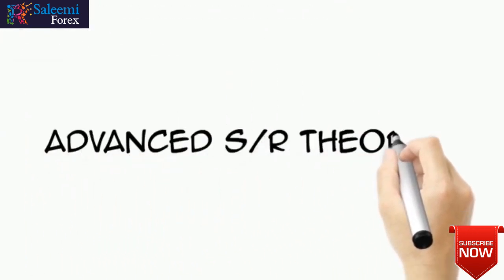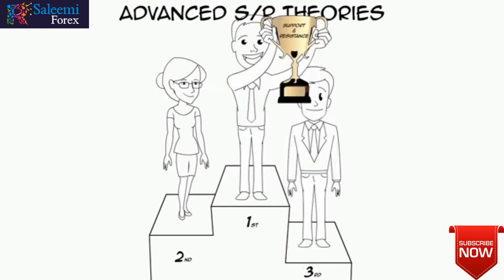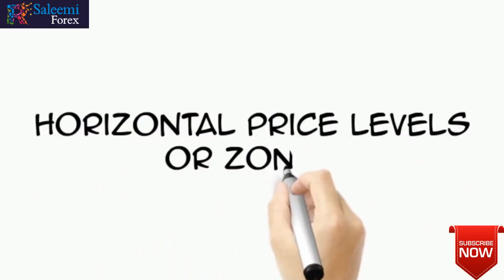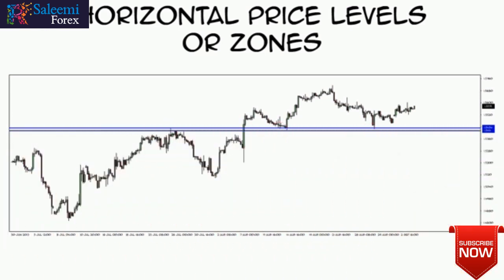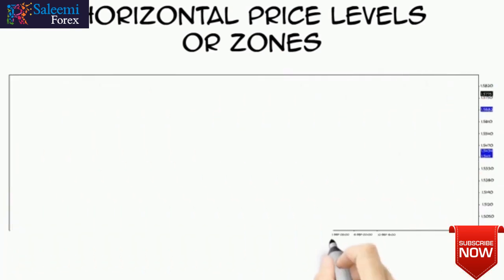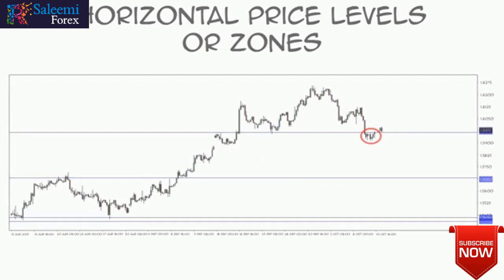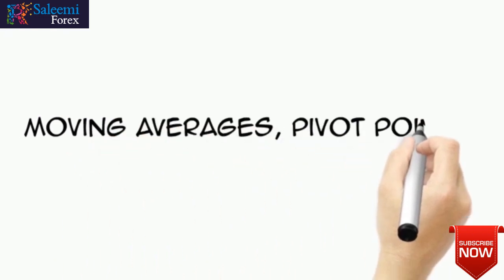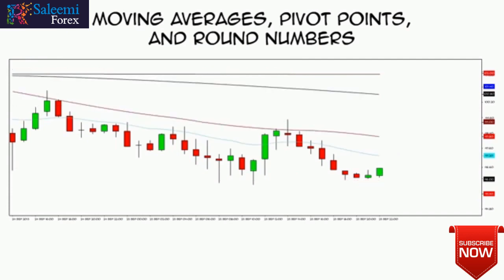support and resistance levels